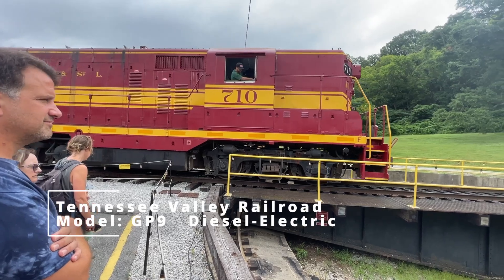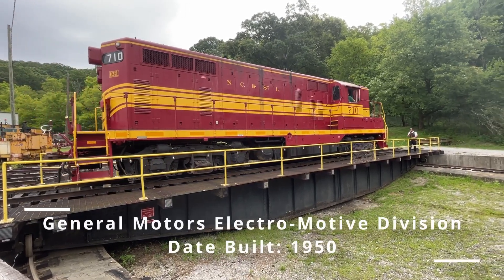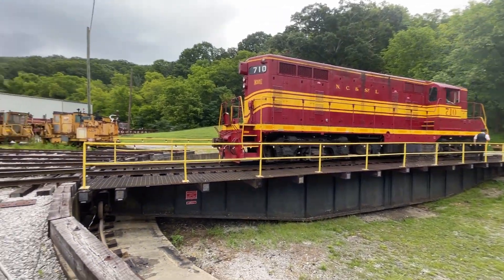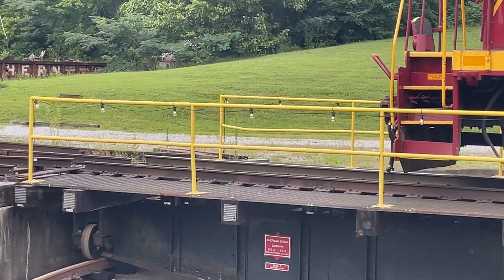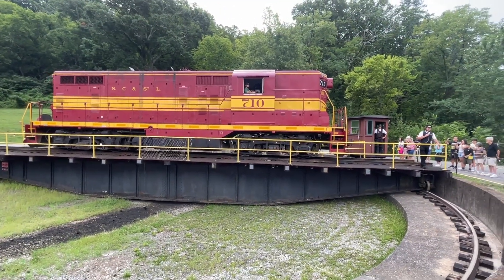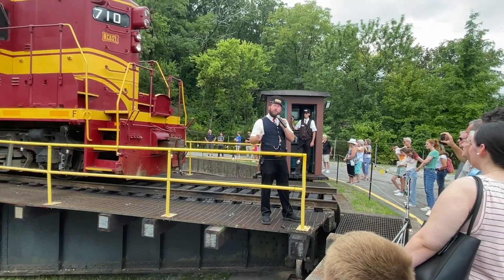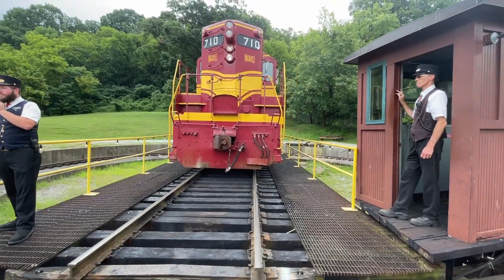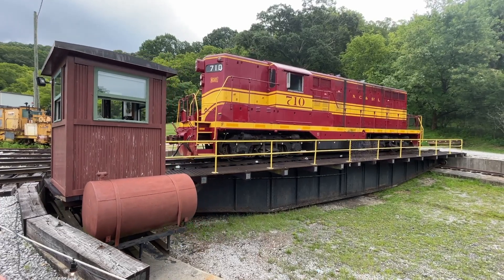Tennessee Valley Railroad No 710 Diesel and Turntable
A fun trip with our 9 year old grandson to the Tennessee Valley Railroad and museum in Chattanooga, TN.  A short video highlighting the Diesel No 710 and Turntable.
General Motors Electro-Motive Division built the 710 in 1950 for the Nashville, Chattanooga and St. Louis (NC&St.L) Railway. The 710 was built as a GP7, developing 1,500 horsepower.

The NC&St.L 710 later became Louisville and Nashville (L&N) 478. The 478 was sold to Amtrak in 1978, being again renumbered 772, to be used in maintenance of way service. Amtrak had the locomotive converted to a GP9, increasing its horsepower to 1,750.

TVRM would later acquire the locomotive, completing its restoration in 2004. TVRM also returned the locomotive to its original 1950s appearance, including paint scheme and number. Today, the 710 can be found in operation on many of the museum’s trains.